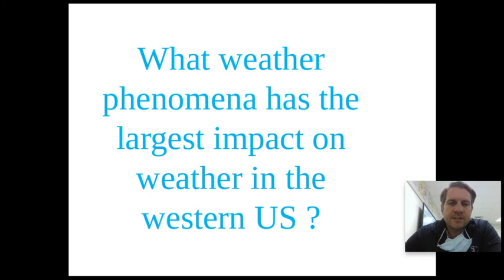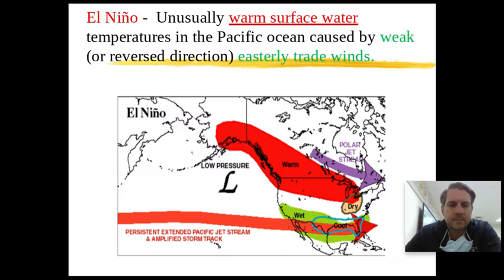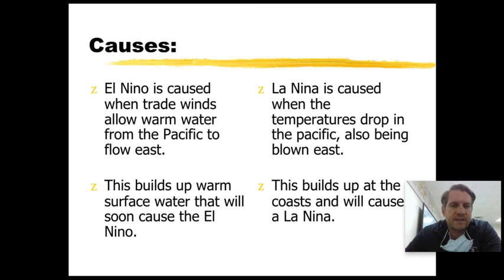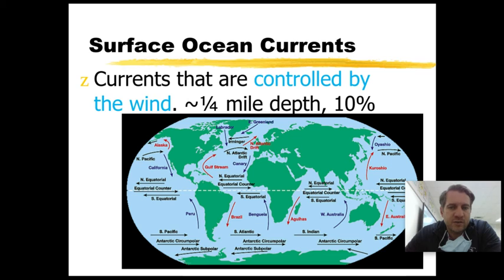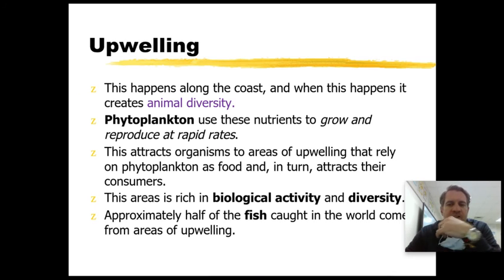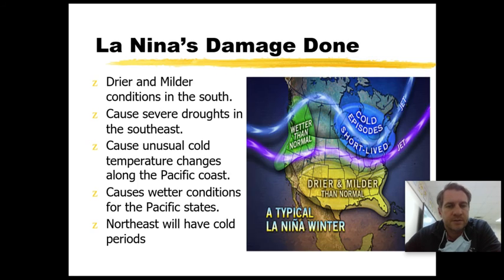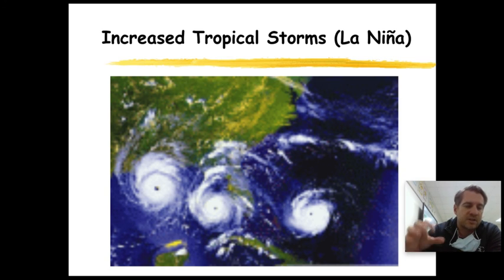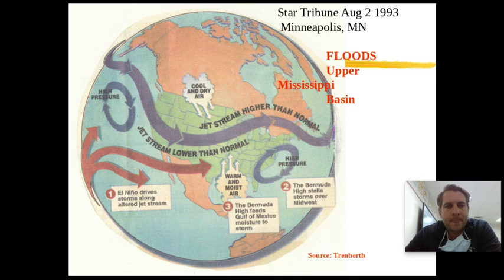Untitled: Mar 1, 2021 12:08 PM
El Nino and La Nina